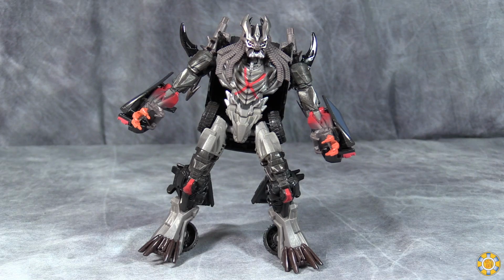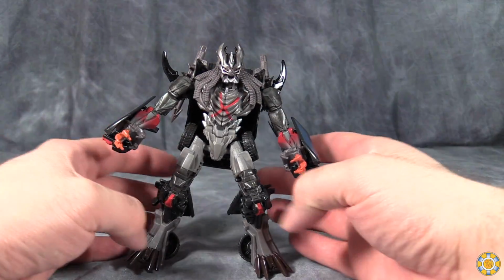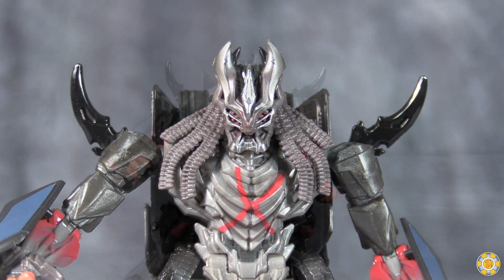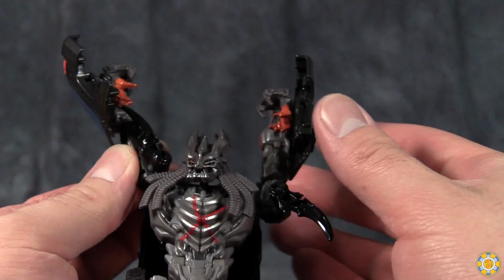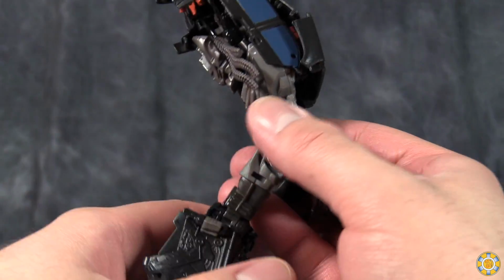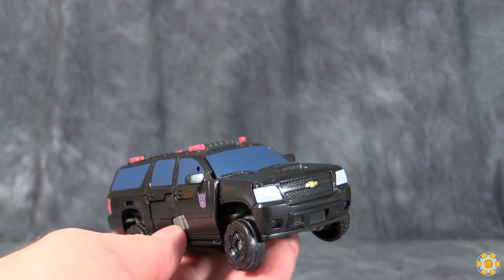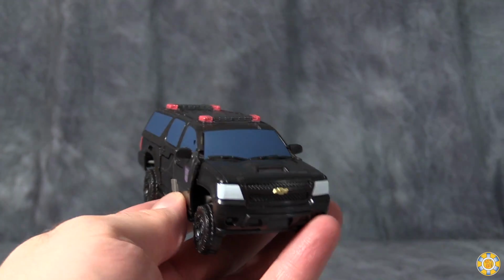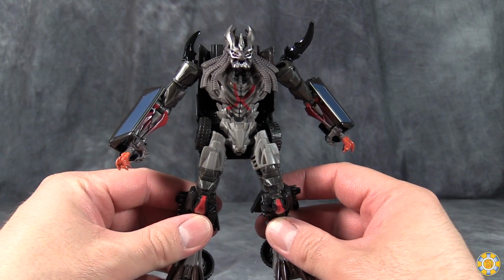Transformers: The Last Knight - Premier Edition Deluxe DECEPTICON BERZERKER